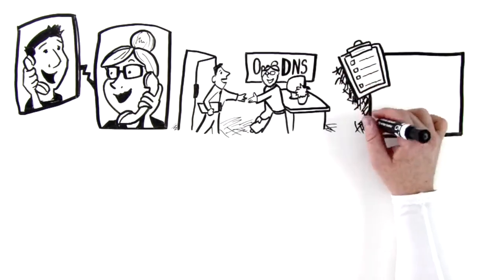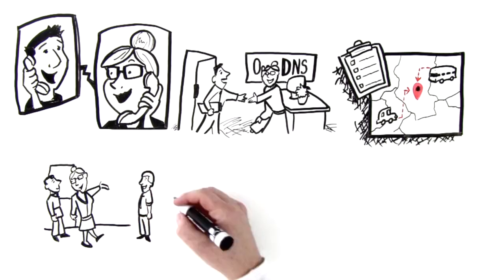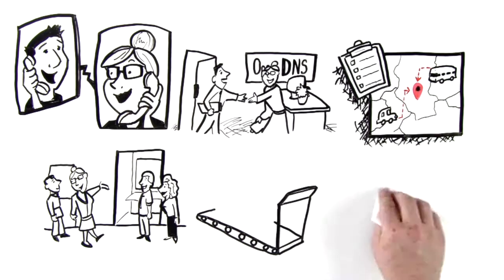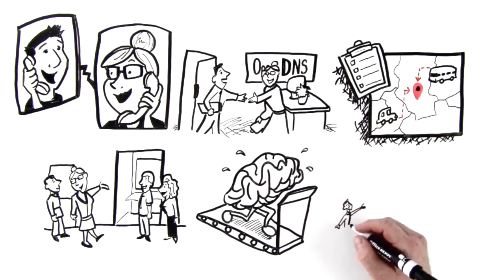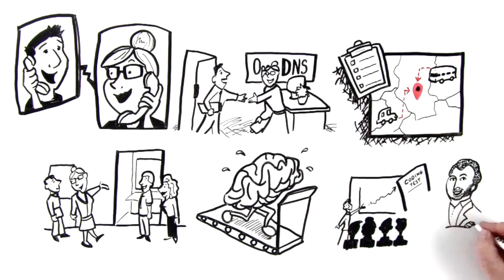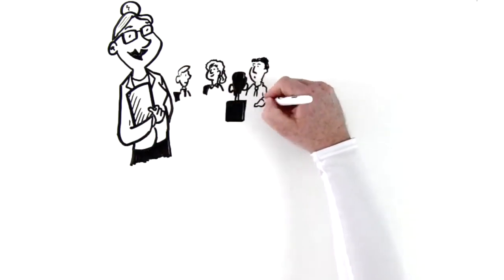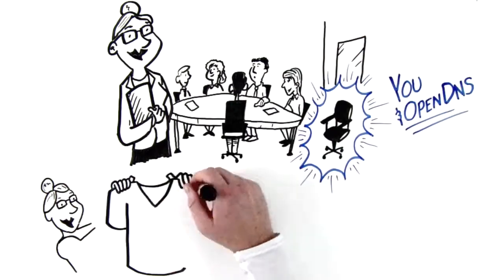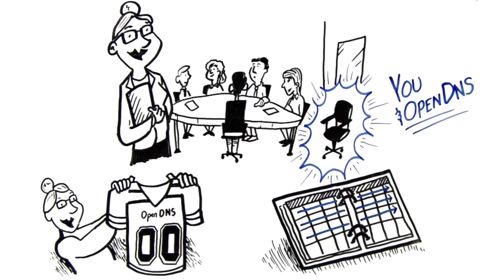OpenDNS Protips: So You're Coming for an Interview!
Get a preview of what to expect when you have an interview at OpenDNS.